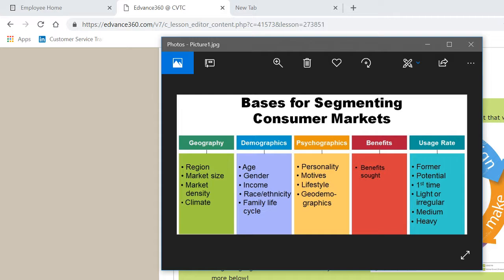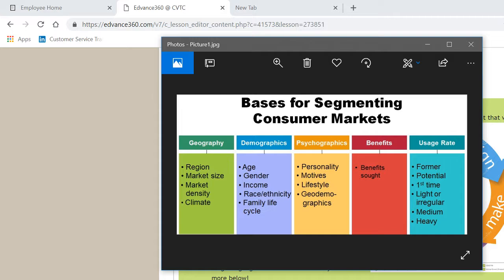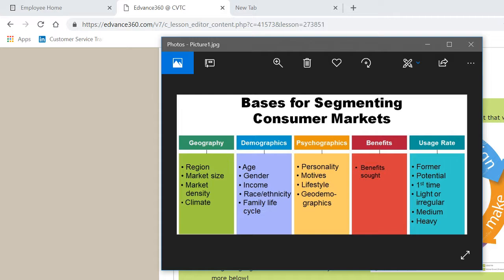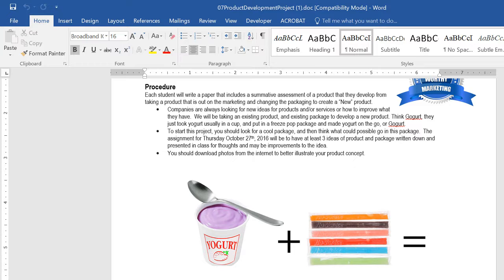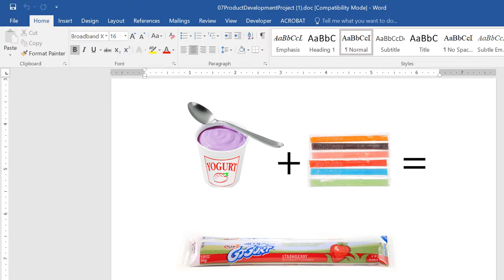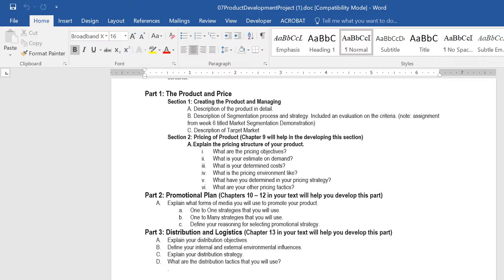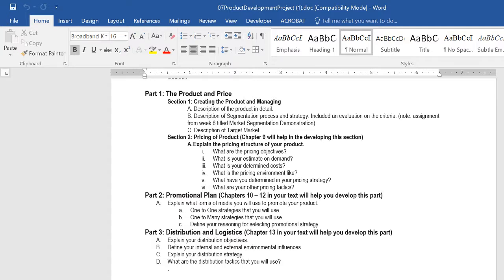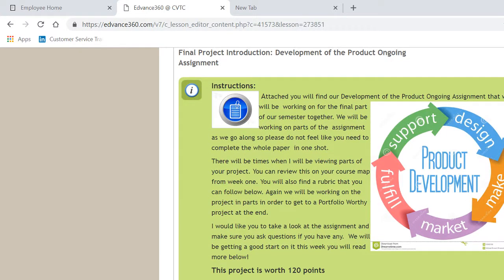Marketing Principles - WK8 News Alert